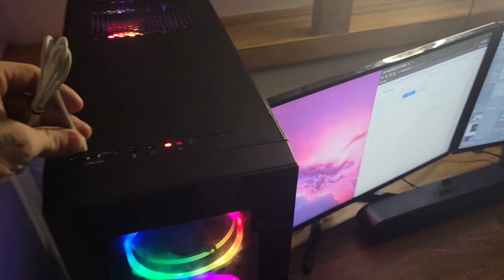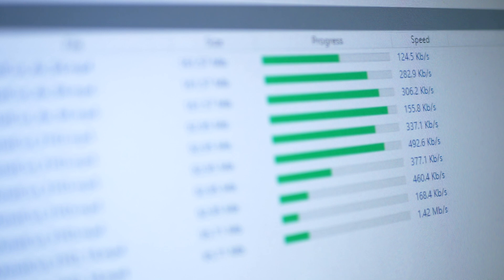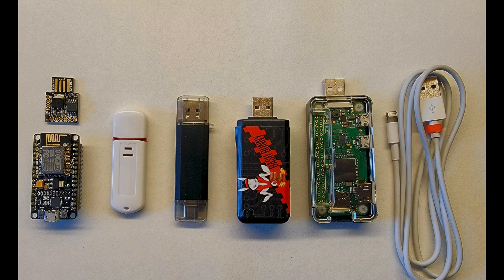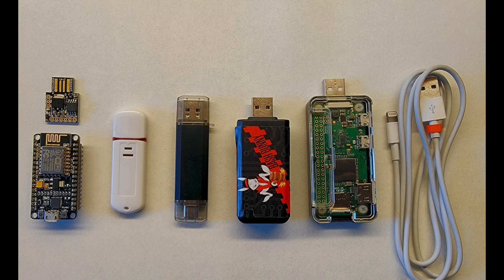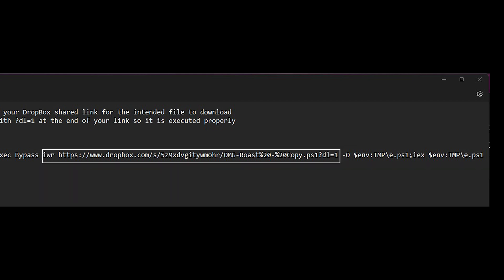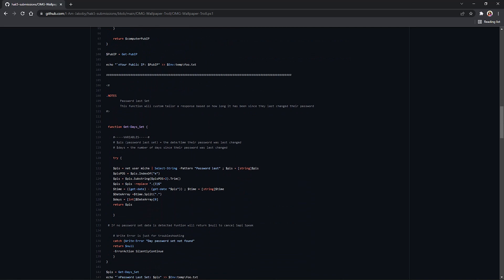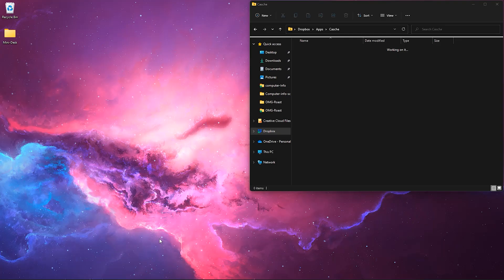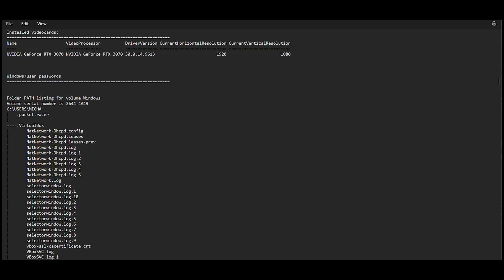Can I HACK a PC with a phone charger?! [OMG Cable]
In this video I'll show you what an O.MG Cable is and what it's capabilities are.
Every person needs to understand how to identify these threats.

From gaining sensitive information from a target computer,
to exfiltrating that data to a cloud storage you'll learn how to here.

I am a United States Army Infantry Veteran.
I deployed to Iraq and have first hand experience with war.
I understand now and even more so in the future
the new battlefield will be digital
I am prepared and I aim to help prepare you as well

To get one of your own cables or other gear for hackers please check out:

Here on this channel I'll keep you update on all things hacker related

Here’s what I’m going to cover in this video:

#1 What exactly the O.MG Cable is

#2 What it's capabilities are and how it works

#3 The practical applications of this cable

Timecodes:

0:00  - Intro
0:37  - History of the USB
1:34  - Introducing the O.MG Cable
3:32  - Comparing Similar Devices
5:33  - O.MG Cable Demonstration
6:40  - Format of O.MG Cable's Scripts
7:43  - Second Demonstration
8:20  - Desktop Background Troll Script
10:45 - Computer Recon Script
12:55 - Outro